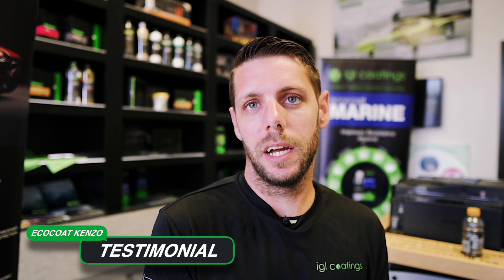Graphene-Reinforced Ceramic Coatings For Automotive Paint Protection - Kenzo For The Win!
We bring the Ecocoat Kenzo the multi award winning ceramic coating using the latest nanotechnology and graphene nano-platelets with improved formulation, a longer durability and a higher resistance to water spots.